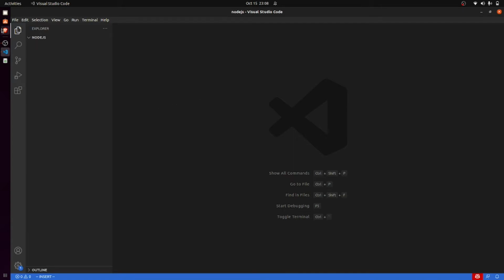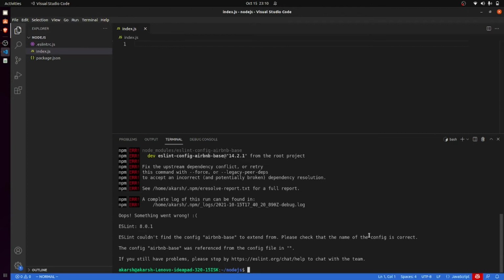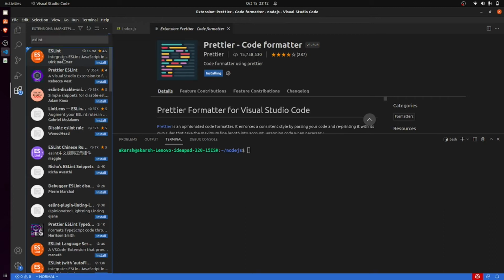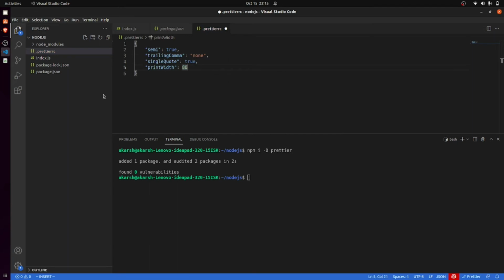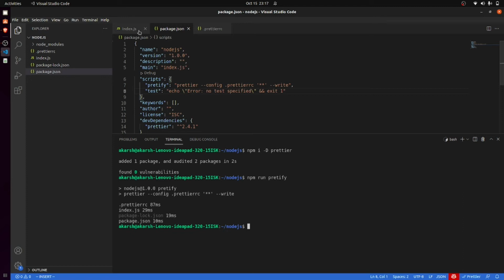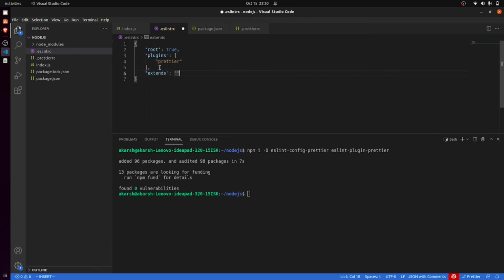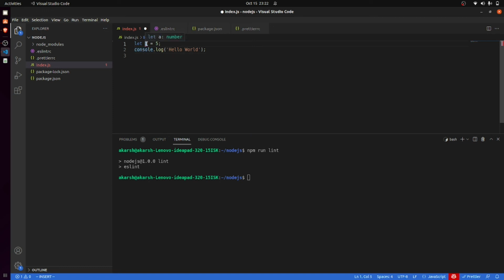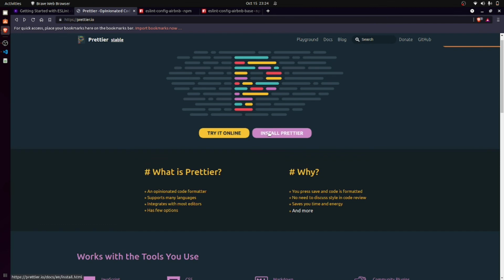How to install Eslint and Prettier in NodeJs Project | Day - 143